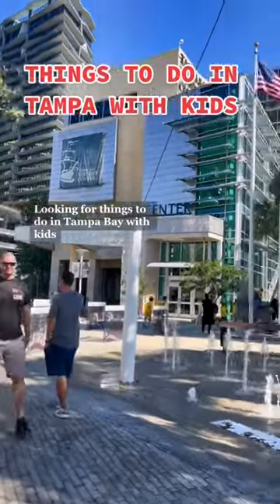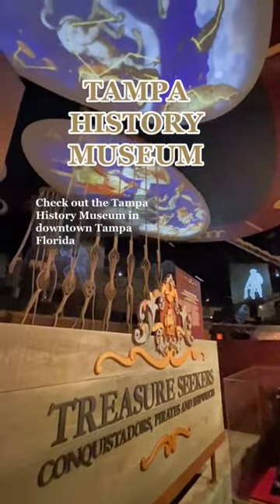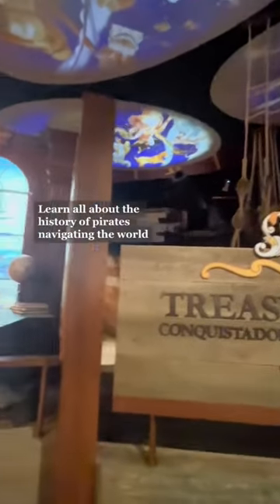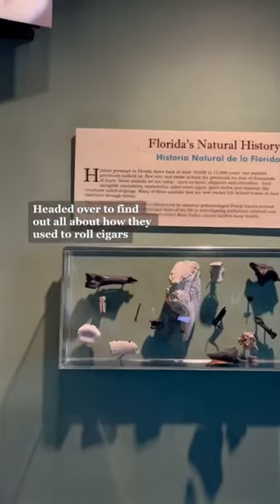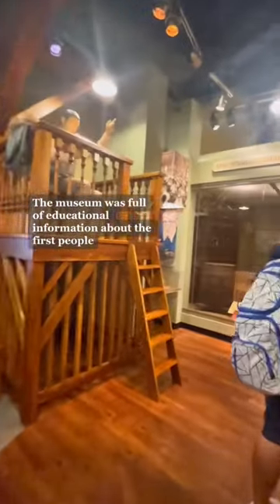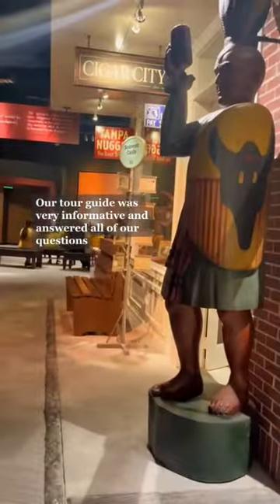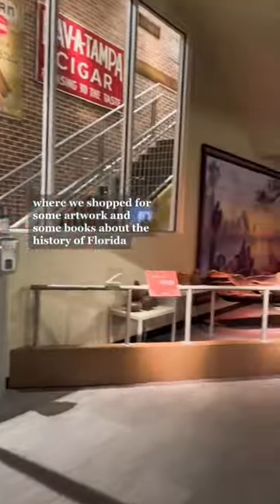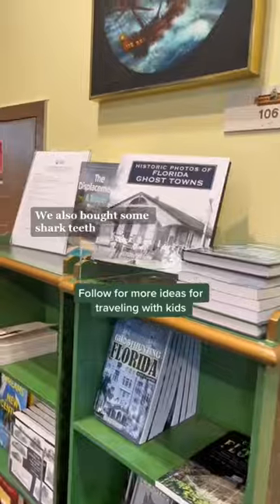THINGS TO DO IN TAMPA FLORIDA WITH KIDS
Travel Must Haves

ABOUT ME

I’m a travel creator with a B.A. in Geography and Tourism. In my younger years,  I backpacked in Europe, South America, and Central America as a solo female traveler. I now travel with my 10 year old son and significant other.

 I have previously partnered with hotels, airlines, travel brands, and tourism boards, such as “Frontier Airlines” and “The Florida Keys & Key West.. come as you are” to bring you the most up to date destination information.

14.4k followers on TikTok @SheMamaMaps
6.8k followers on FB @SheMamaMaps

My content includes Travel Ideas & Relatable Traveling with Kids Humor.

I’m could not be more excited to finally having the opportunity to share my boots on the ground travel experiences with others.

Do you know of a unique Airbnb, hotel, or other property that I should review in an upcoming video?